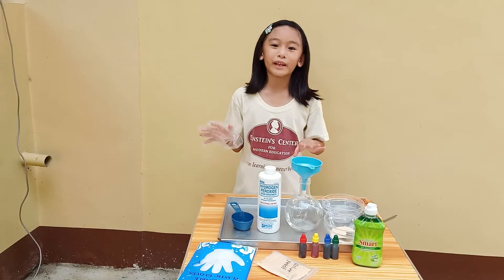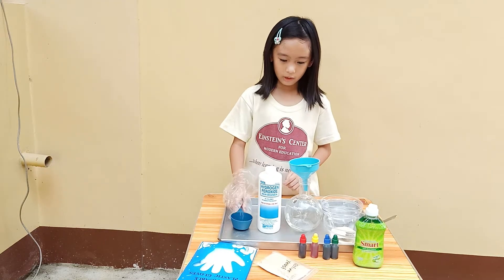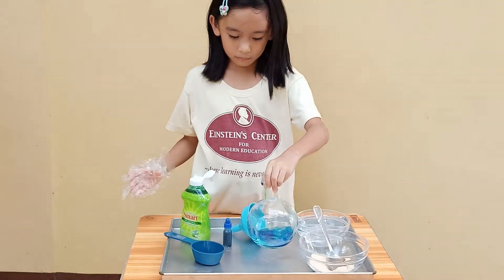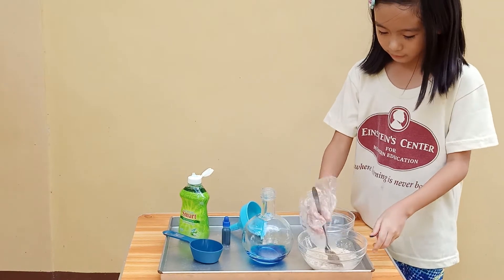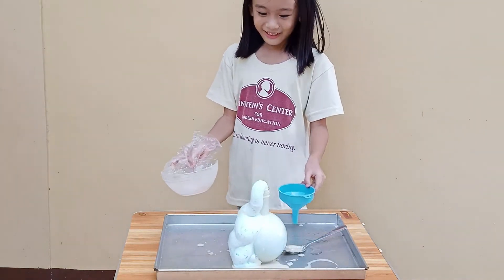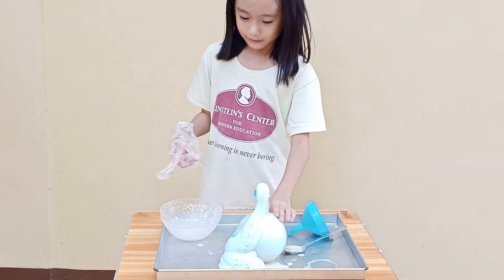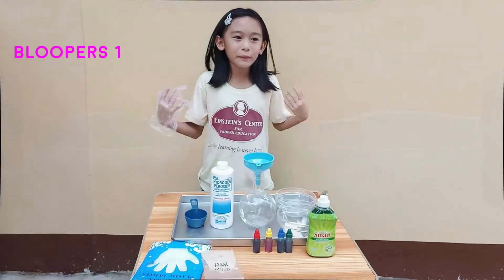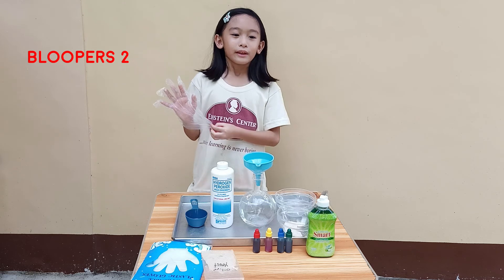Exp. 1: Elephant Toothpaste